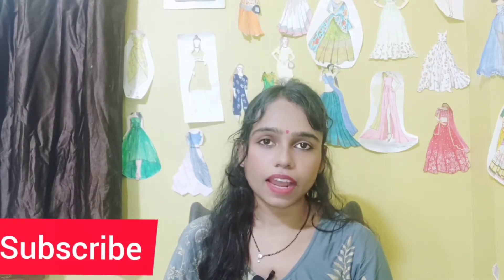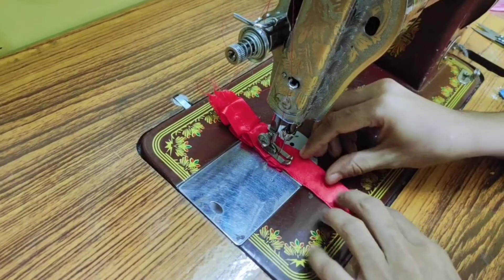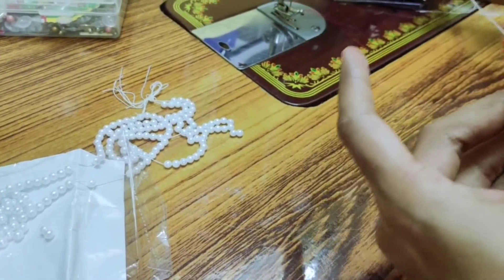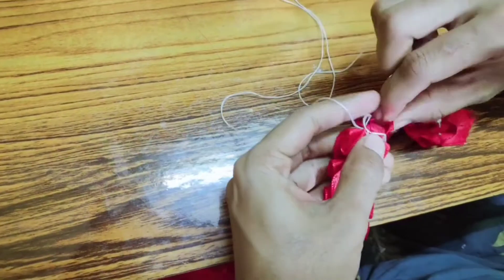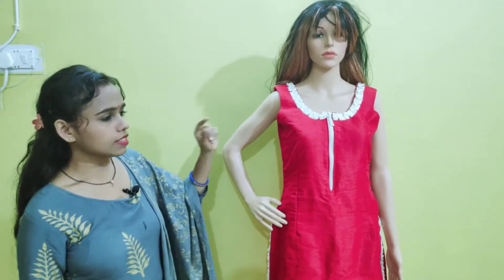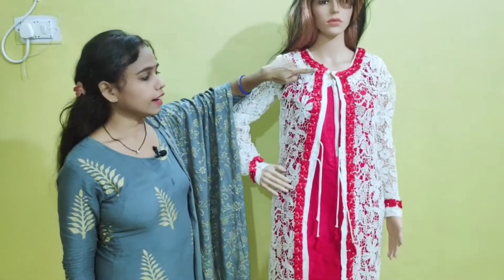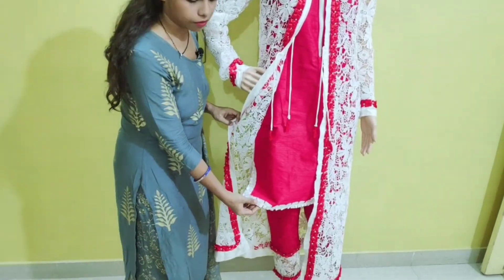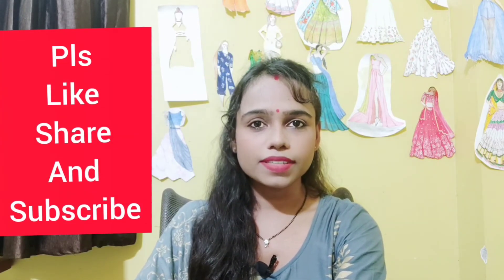DIY handmade floral lace using satin ribbon| top and cigarette pant with shrug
Sleeveless top  and cigarette pant with white designer net shrug. This design is made by me .